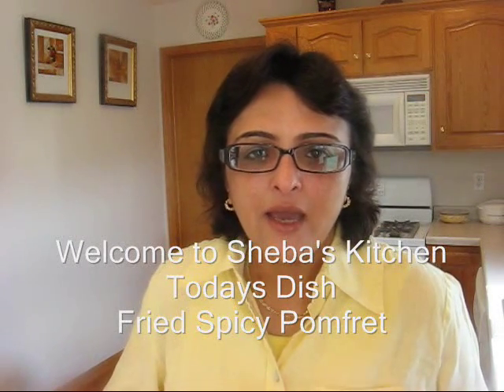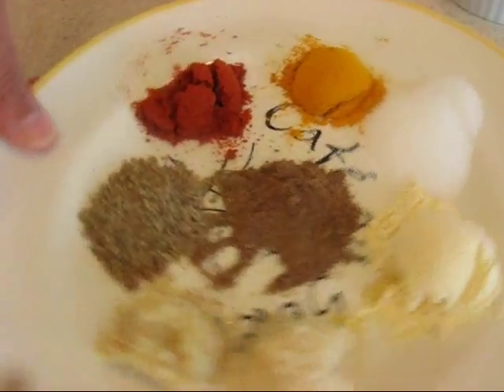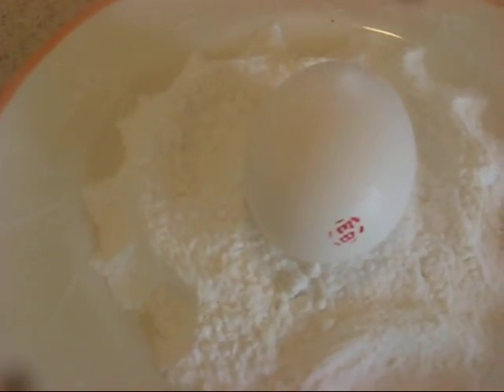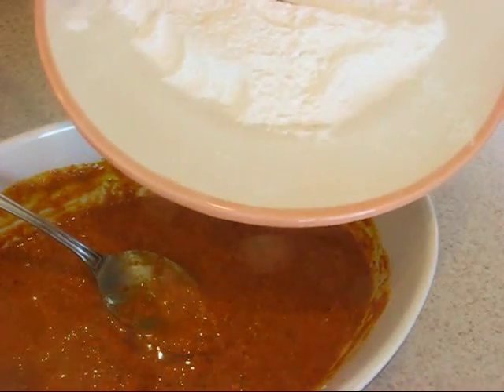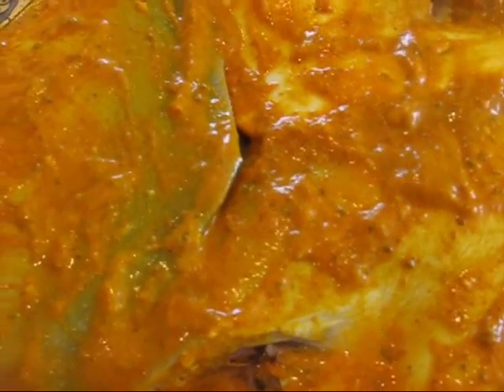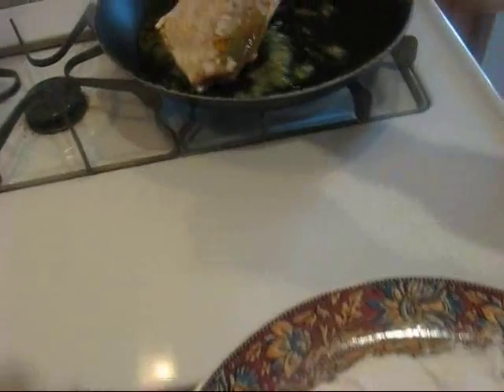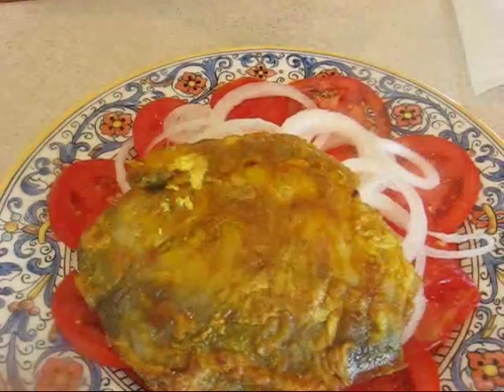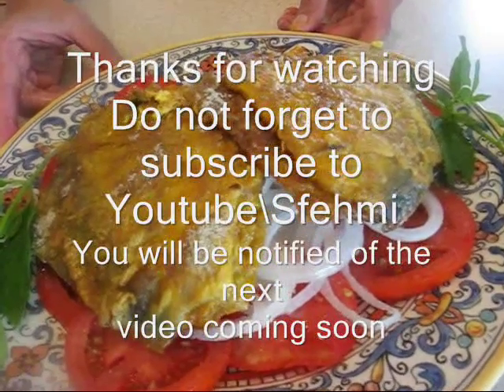Fried Fish Recipe by Sfehmi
Recipe:
1.5 pound of Pomfret. Substitute pomfret with any fish steak ( without fish bones)
1 Tea Spoon each of Ginger and garlic paste
1 Tea Spoon of Ajwain ( carom seeds )
1 Lime juice
1 Tea Spoon of red chilli powder
1 Tea spoon of Turmeric
1/2 to 1 Tea spoon of Garam Masala
1 Tea spoon of chick pea flour
1 Egg
1/2 to 1 cup of rice flour.  Mix 1/4 cup while preparing the marinate and use rest for frying.
Mustard oil or any other oil for frying
Chat Masala to sprinkle
Tomatoes and onions sliced for plating